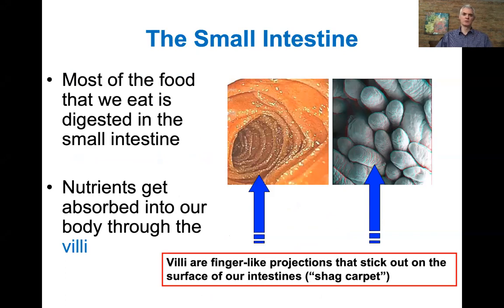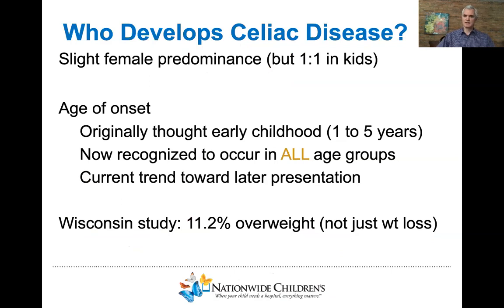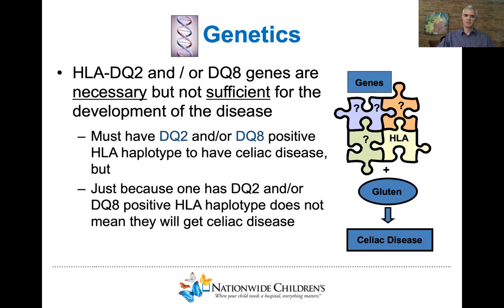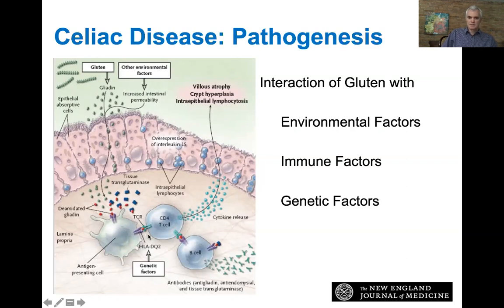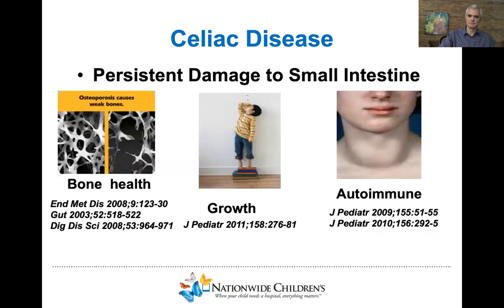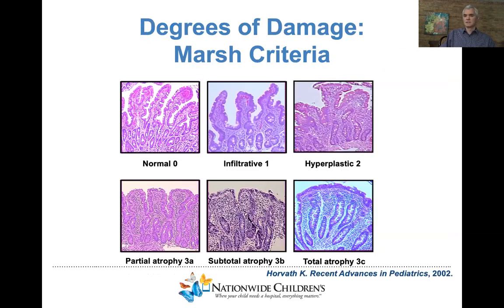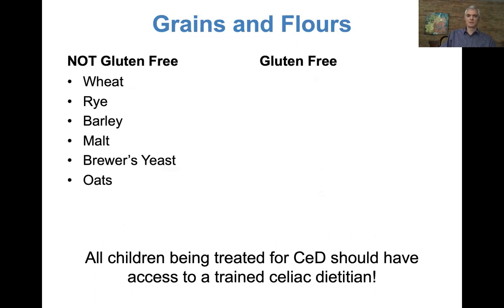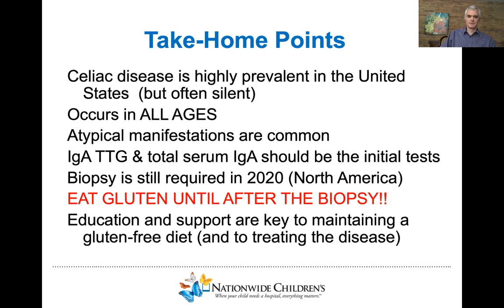Quick Talk - Celiac Disease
Quick Talk on celiac disease.  Presented by Prof. Ediger.